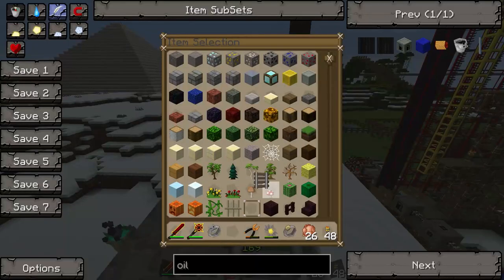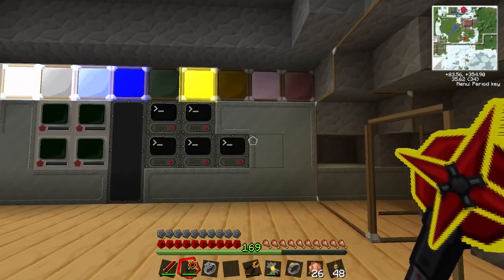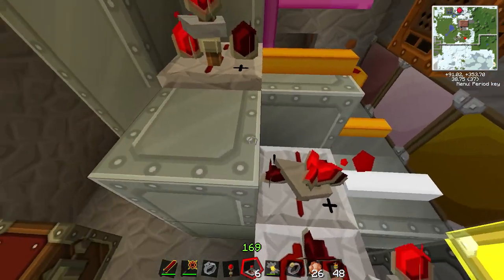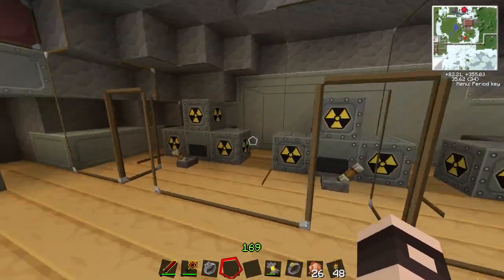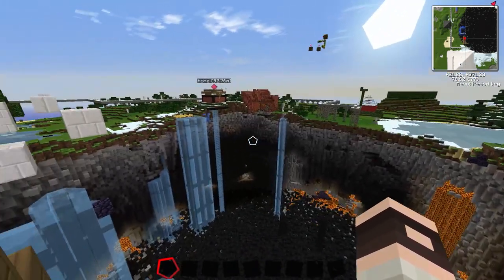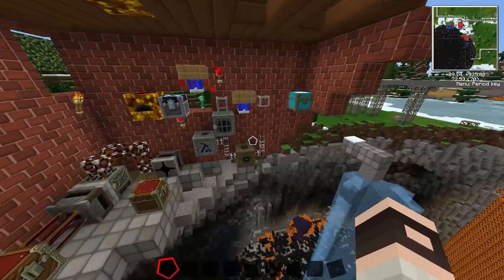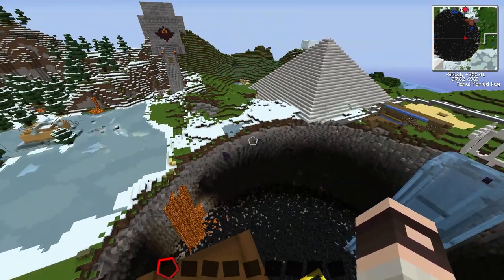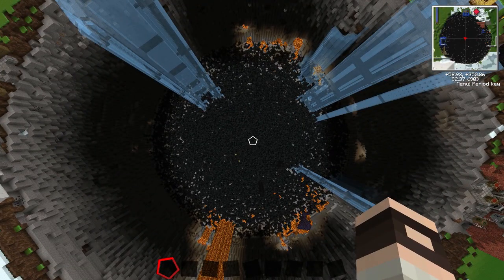Minecraft Tekkit - Behind the Curtain